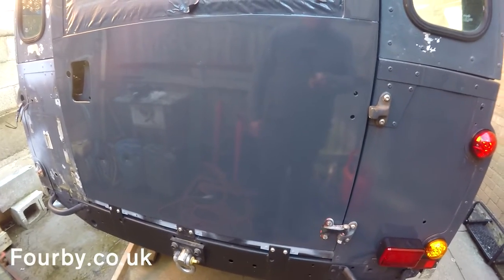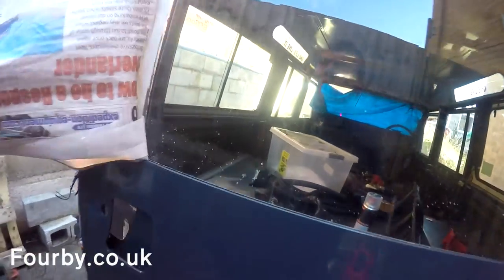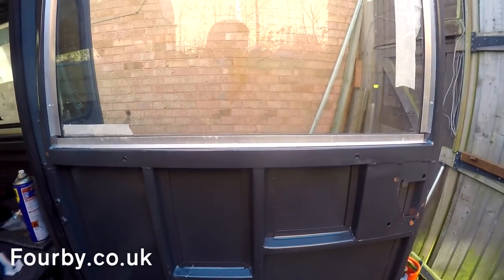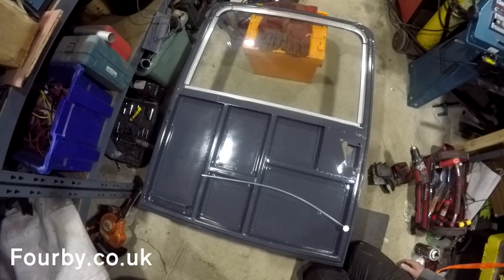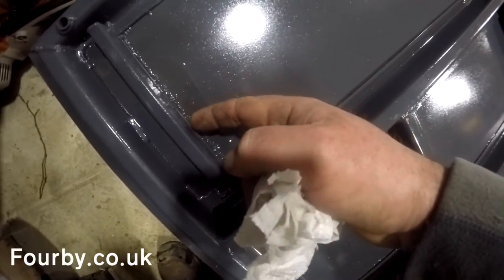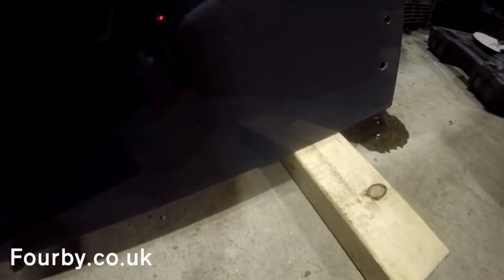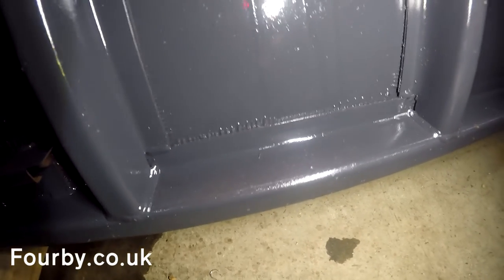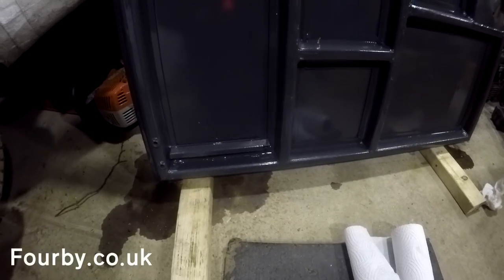Land Rover 110 Restoration #11 - 'Back Door'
In this episode we inject cavity wax into the back door and need to take some immediate action.